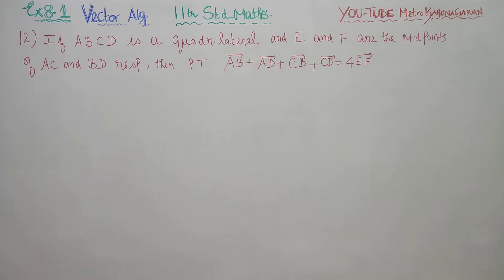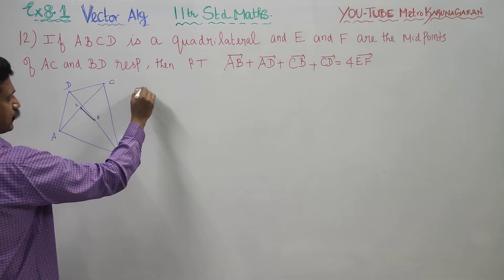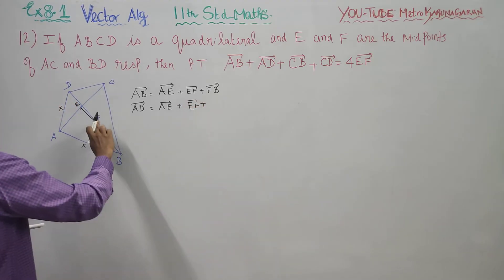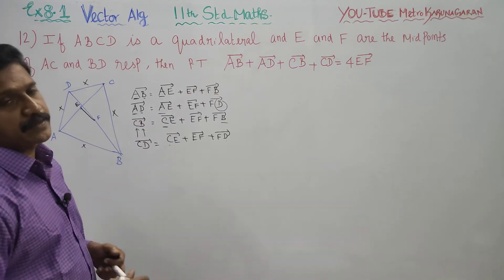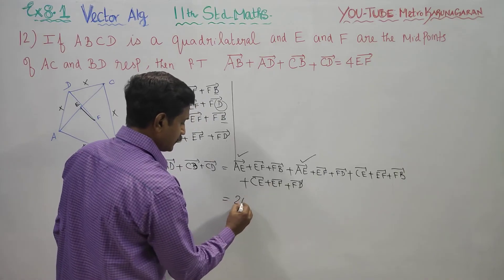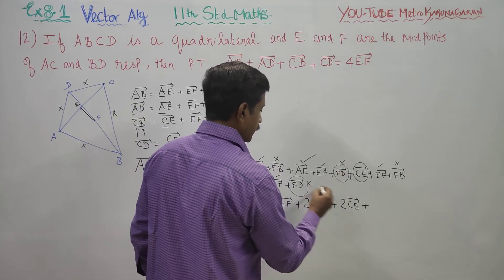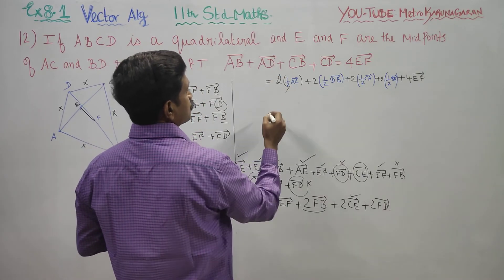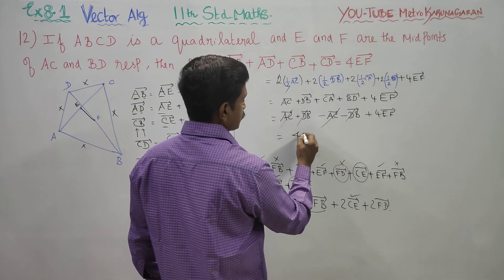11th Std Maths Ex.8.1(12) If ABCD is a quadrilateral and E and F are the midpoint of AC and BD then